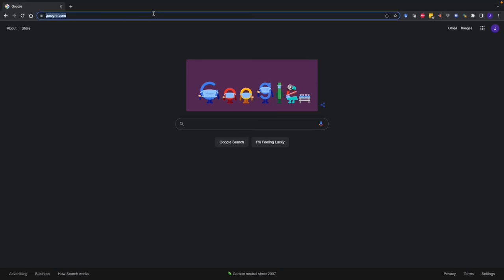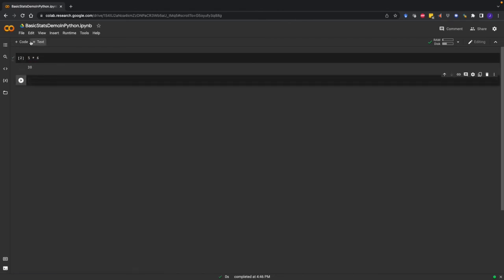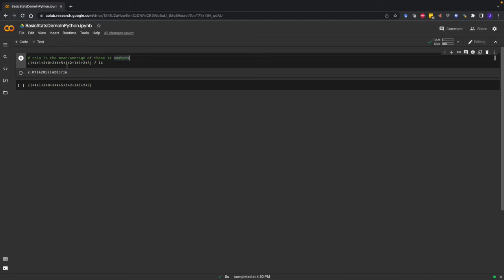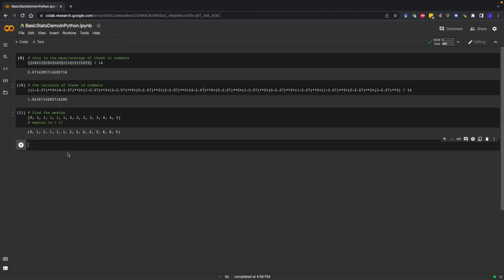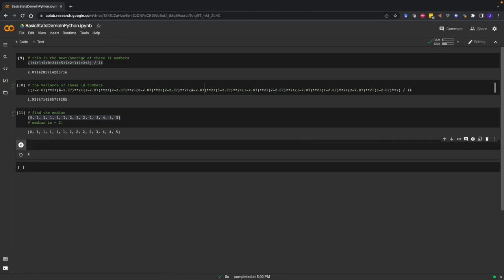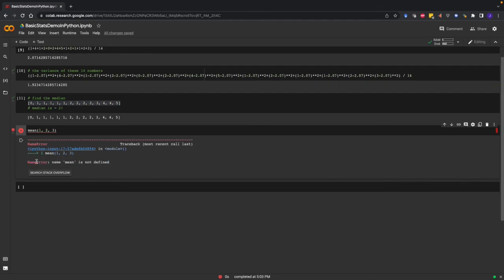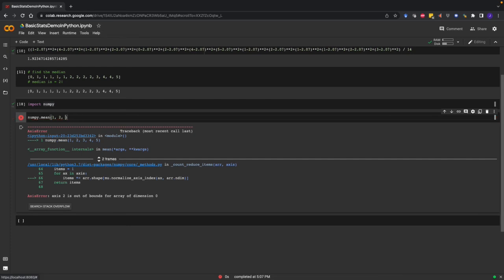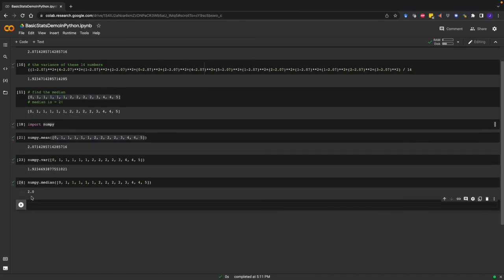Basic Statistics using Python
In this video we show how to calculate some very basic statistics using Python in Google Colab. Target audience is people new to Python.